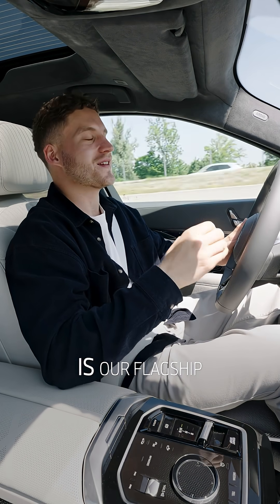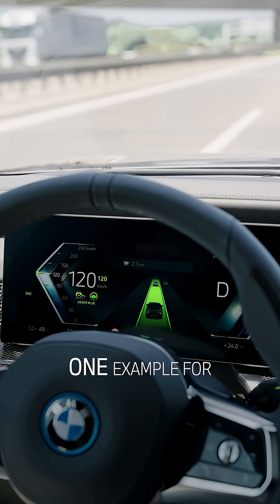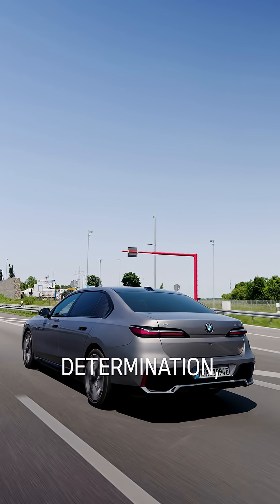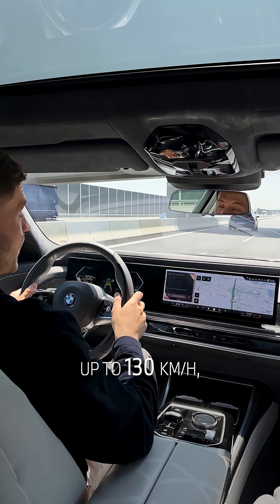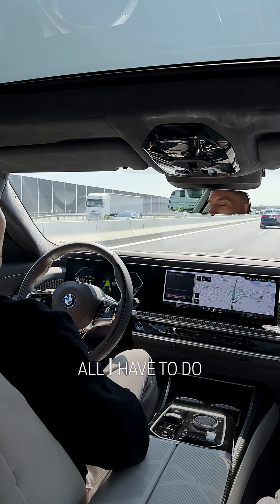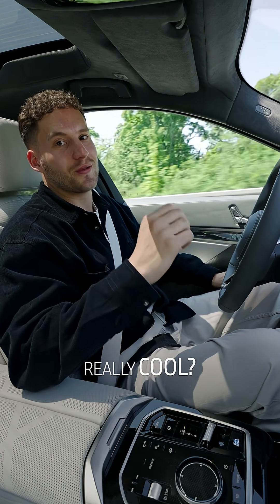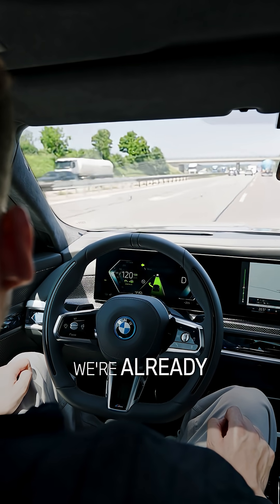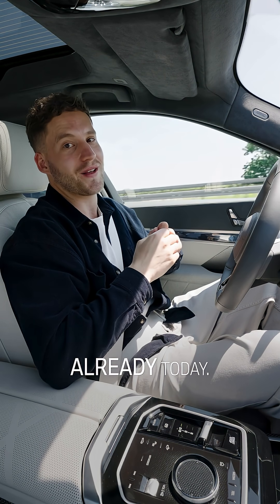Think innovation – drive automation 🚘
Our BMW Highway Assistant is combining cutting-edge technology with ultimate driving comfort. This Level 2 feature uses the perfect interplay of highly precise maps, accurate location determination, and advanced on-board cameras and radar sensors to make highway journeys smoother and even safer.

The BMW Highway Assistant is only available in Germany, Canada and the USA. Driver assistance features are not a substitute for the driver’s responsibility to operate the vehicle in a safe manner. Always pay attention to traffic, surroundings, and road conditions while using Highway Assistant. Weather, traffic, road conditions, cellular service and map data may affect performance of driver assistance features. Applicable laws may differ, and the use of this function may be prohibited or limited. Before use, check applicable laws. Please refer to your owner’s manual for more information.